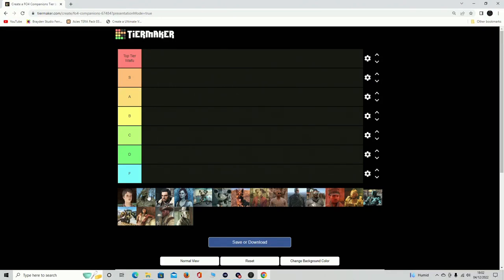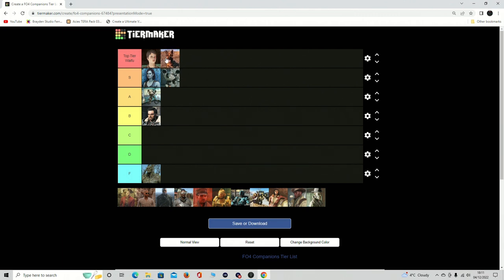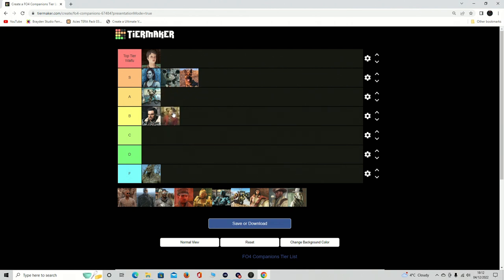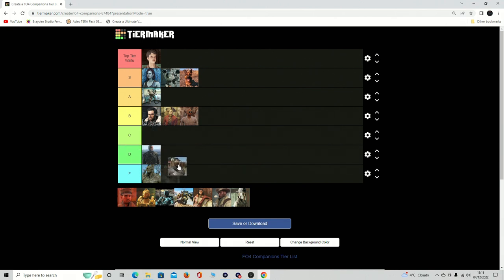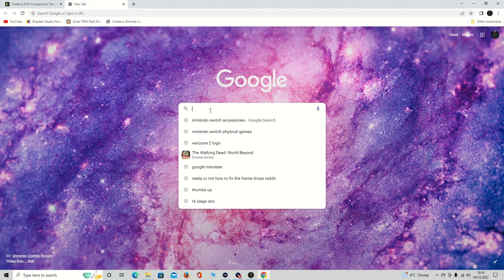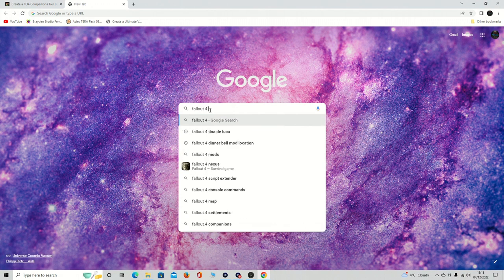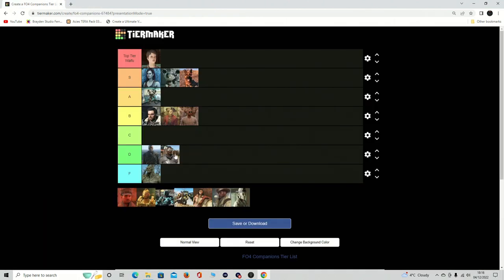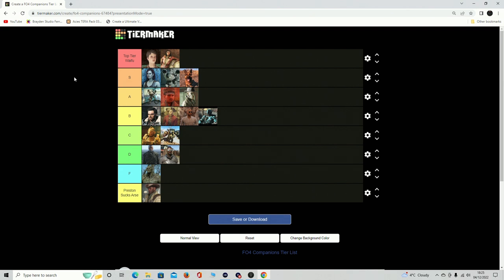Ranking Every Fallout 4 Companion